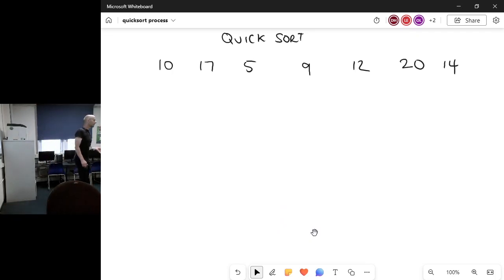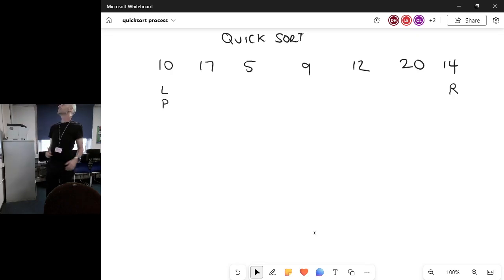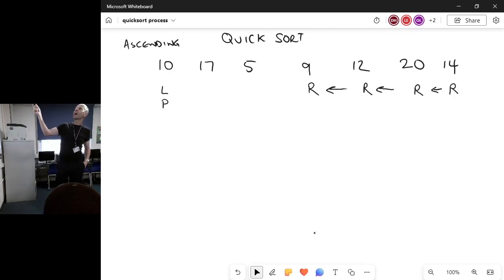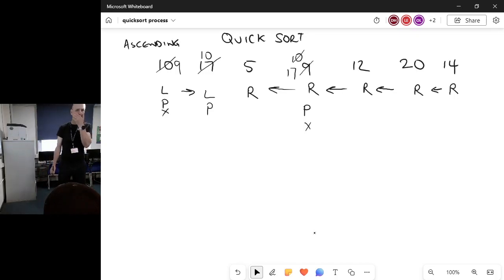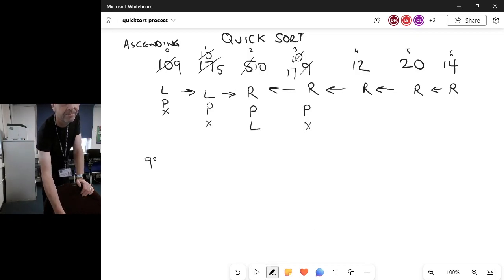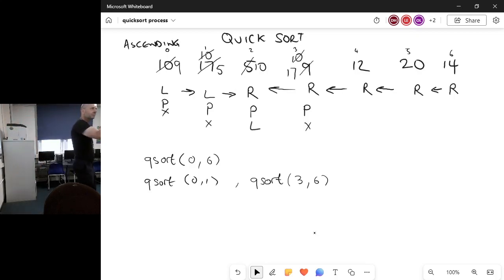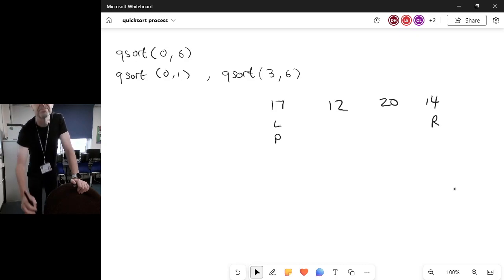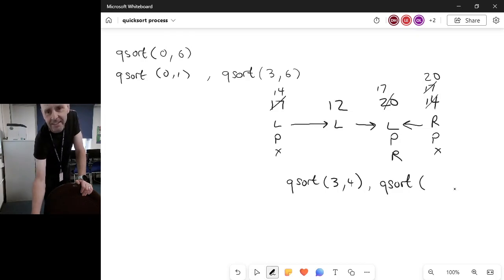Quick sort demonstration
quick run through of the process of quicksort